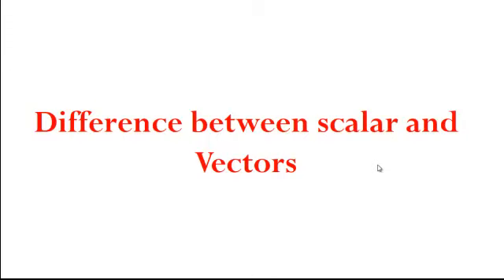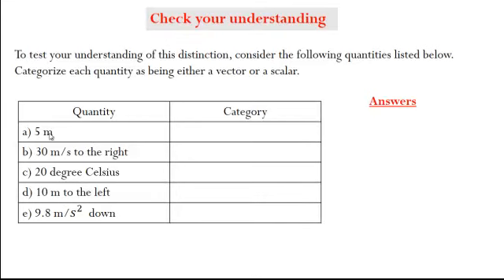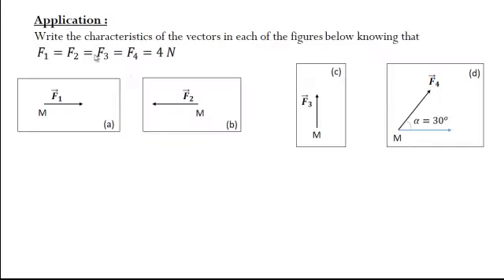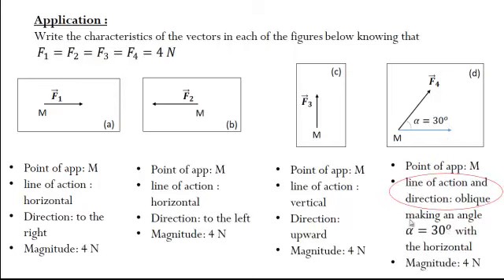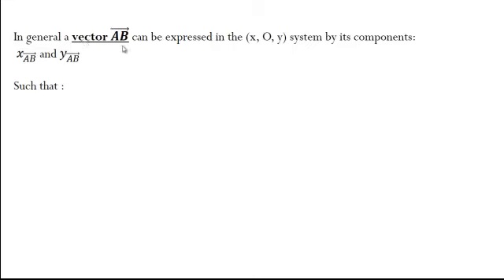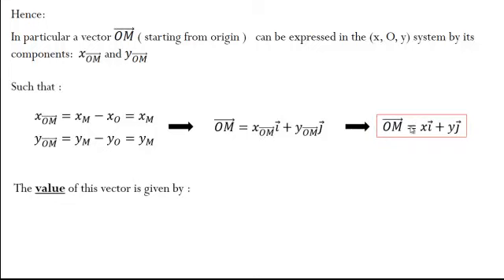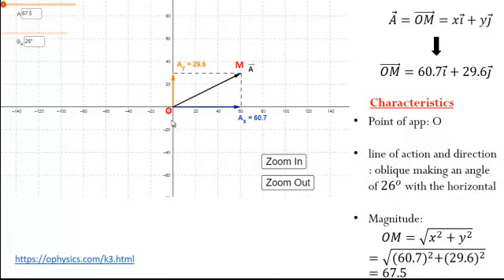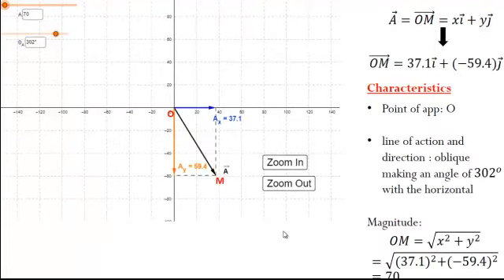Grade 11 Sc Physics Chapter 7 / Scalar and vector